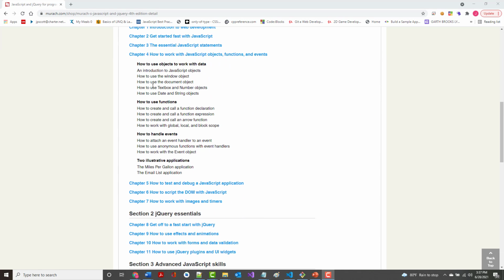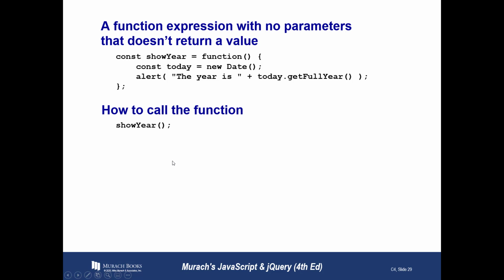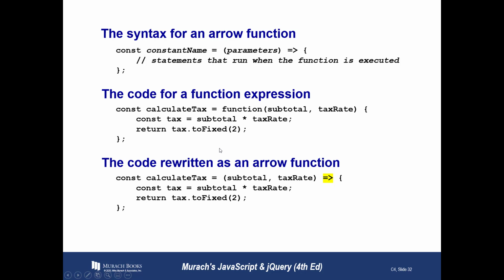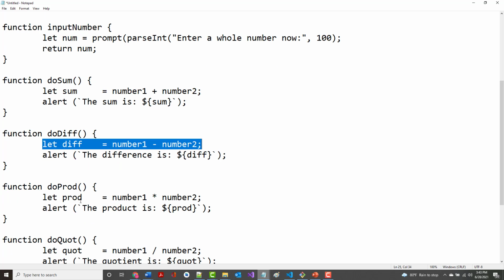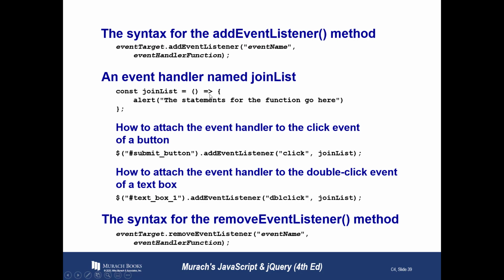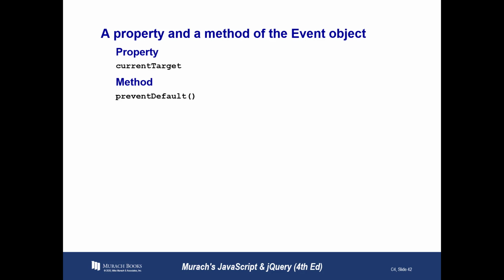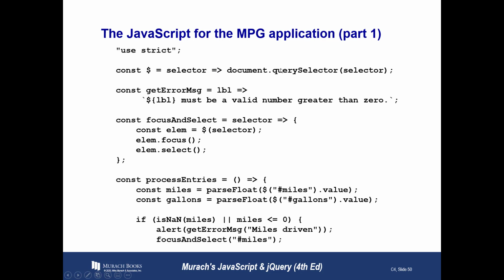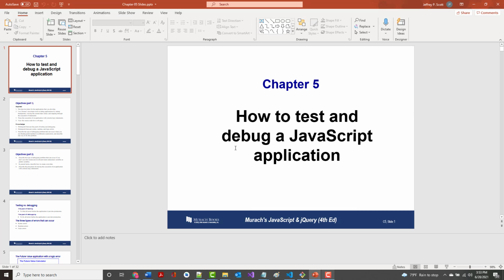AWD1000 - JavaScript - Chapter04 - Part02 - PPTs